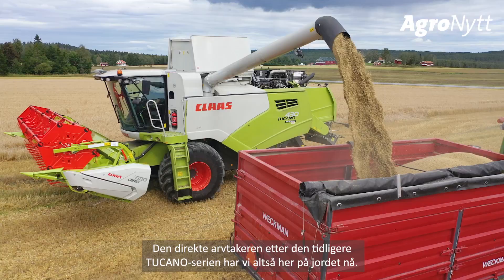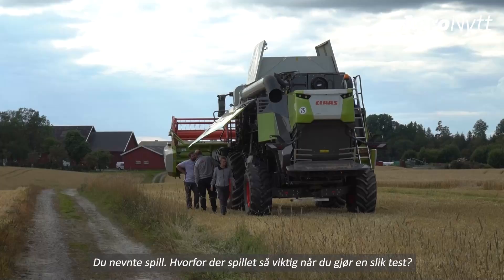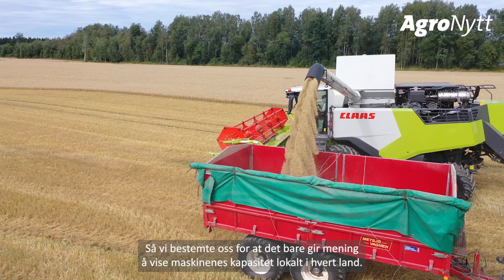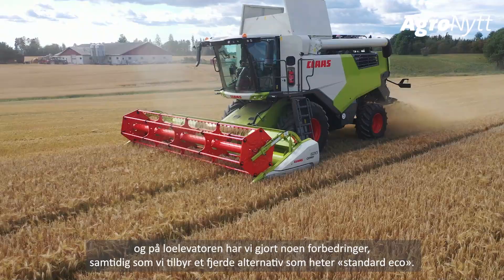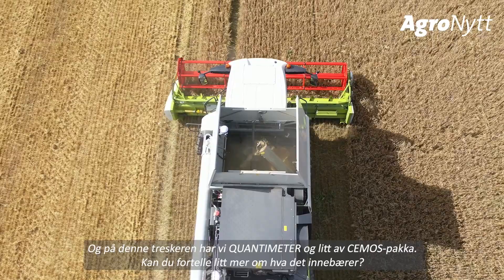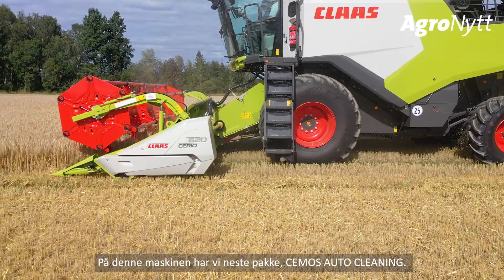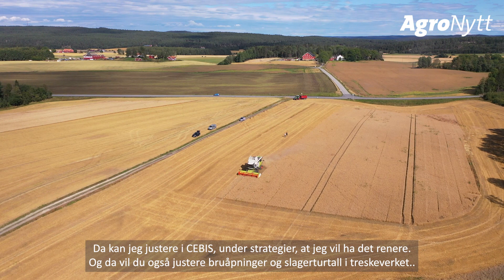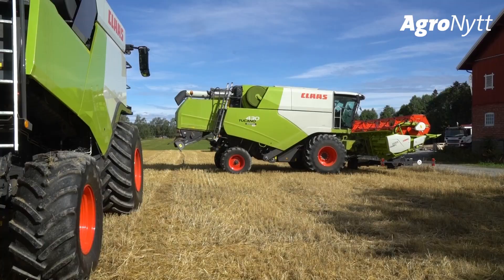Reiser Europa rundt for å teste nye CLAAS TRION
– Innhøstingsforholdene er utrolig forskjellige mellom land, og også innad i et land. Så vi bestemte oss for at det bare gir mening å vise maskinenes kapasitet lokalt i hvert land, forteller Philipp Stiens.

Sammen med kollegene Benedikt Bodensteiner og Johannes Schmidhofer har han brukt hele sommeren på å testkjøre nye CLAAS TRION rundt i Europa. Hør Philipp fortelle mer om treskernyheten og om testinga i vår AgroNytt-reportasje: